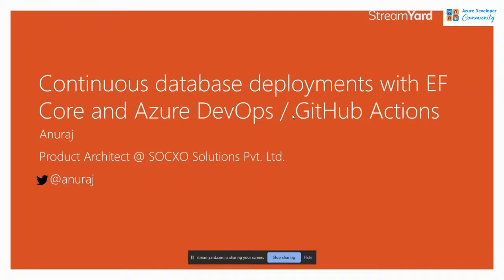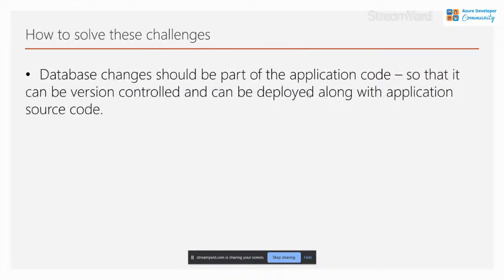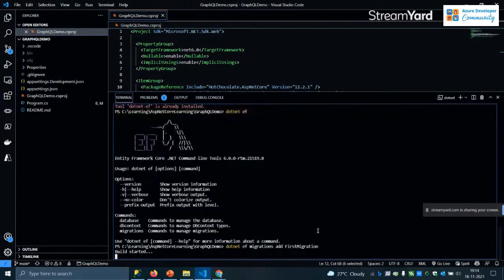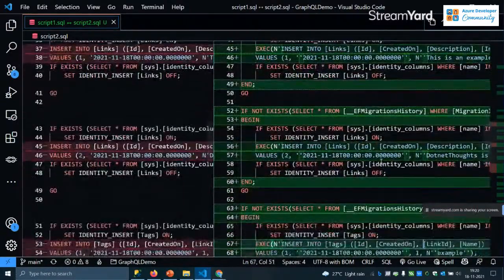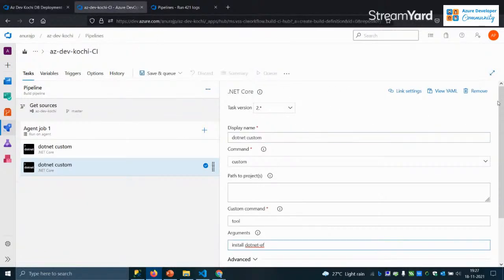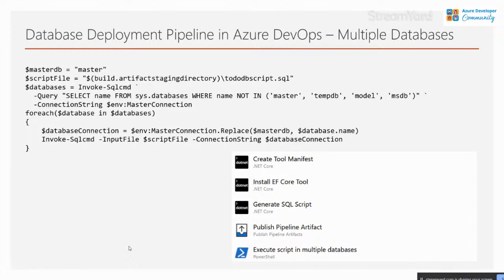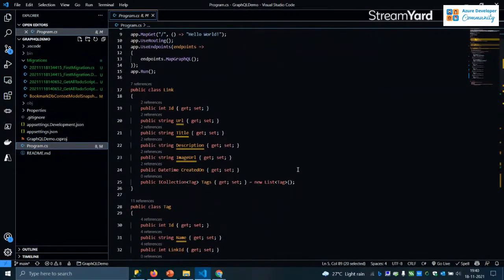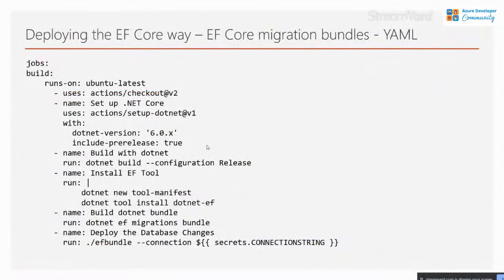Continuous database deployments with EF Core and Azure DevOps / GitHub Actions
A common challenge that prevents organizations from implementing DevOps is the database. Unlike source code, version controlling and deployment of database scripts are different. In this session, attendees will learn about how version control database changes with the help of EF Core migrations and deploying them to Azure SQL Server using Azure DevOps and GitHub Actions.